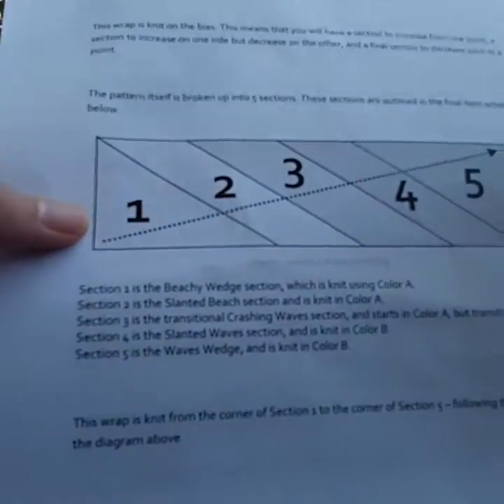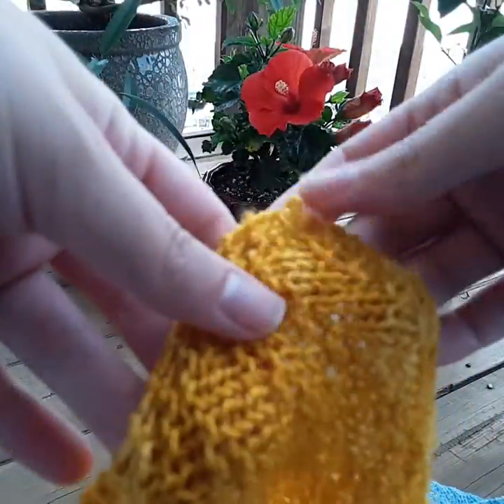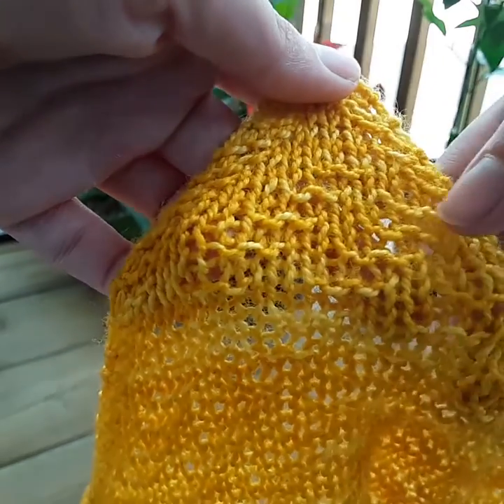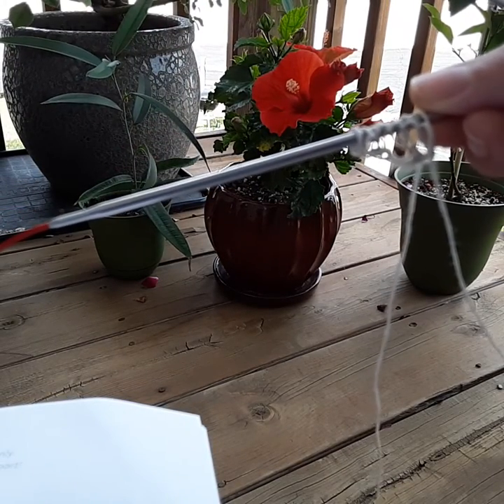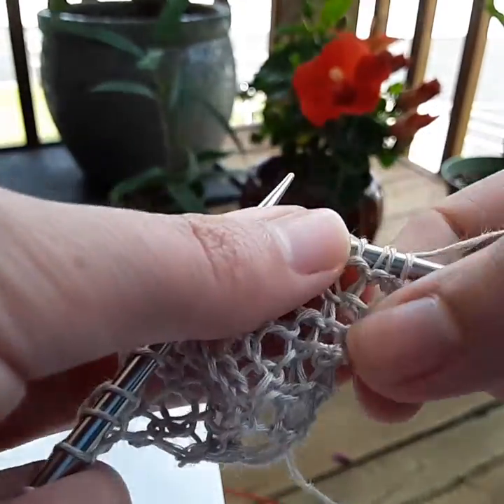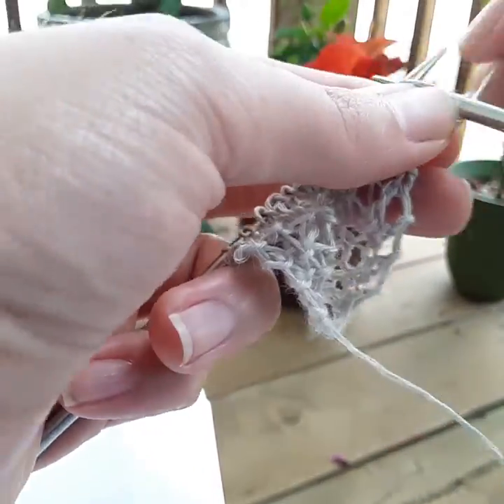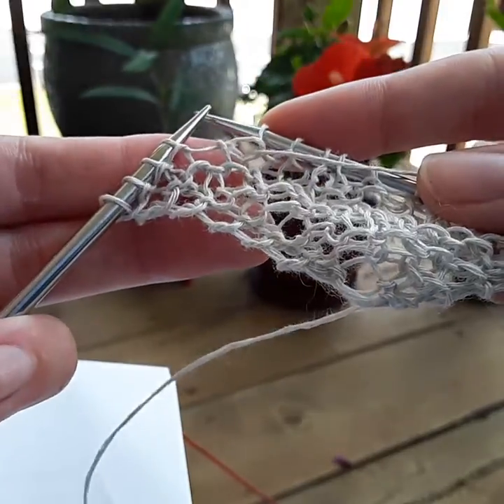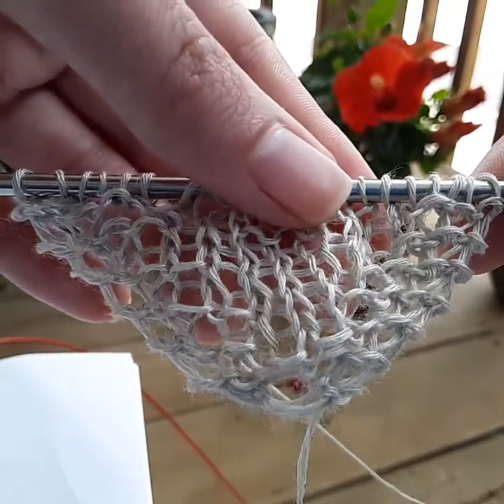Seacoast Wrap Knit-a-long - Section 1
Hi there! Welcome to Section 1 of the Seacoast Wrap KAL.

This KAL runs July through September 2020, using the Seacoast Wrap pattern.

Knit on Chiagoo lace tips with Namolio linen fingering weight yarn.